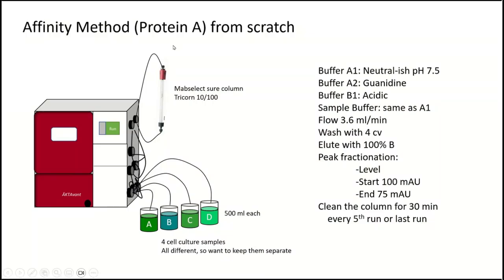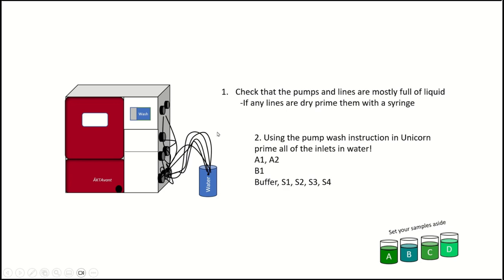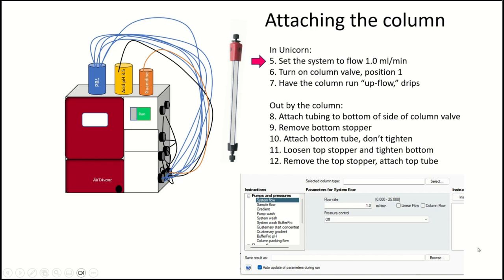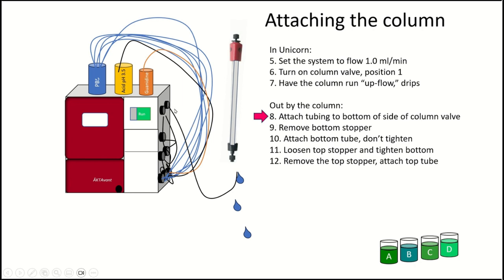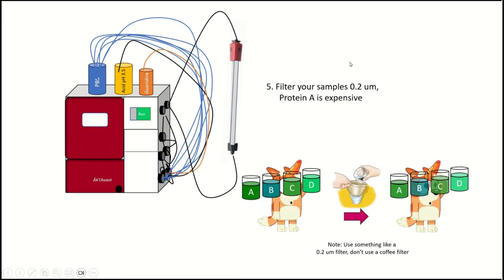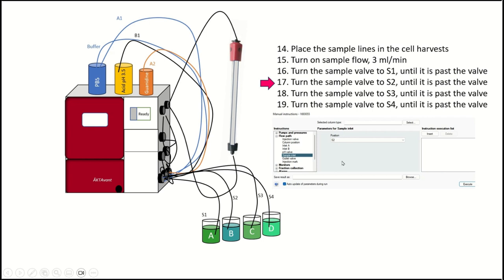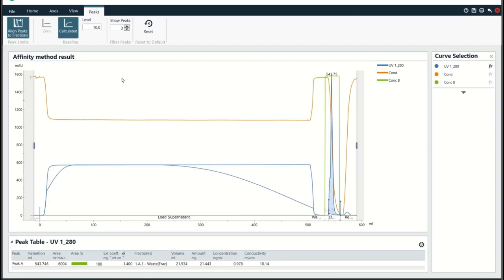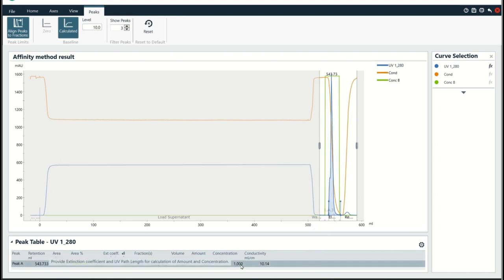Setting Up a Custom Affinity Method Using Scouting for the AKTA Avant Chromatography System.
In this video we're going to set up the affinity method we made with Unicorn Chromatography Software and run it on an AKTA Avant.  This time I'm going to use cartoon models to describe how you set up the system.  This method uses a Tricorn column and will purify 4 different antibodies in one go.  The results of the setup experiment are at the end of this video.

How to add a variable into an existing method in Unicorn chromatography software.

Thanks for letting use your music!